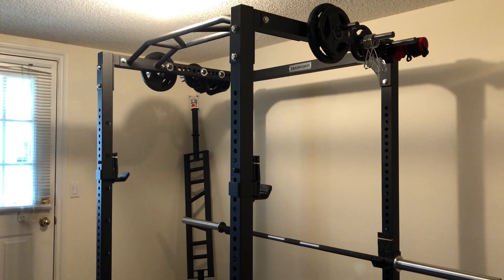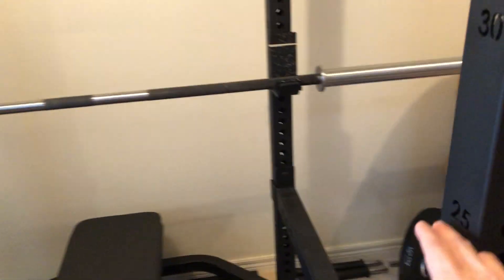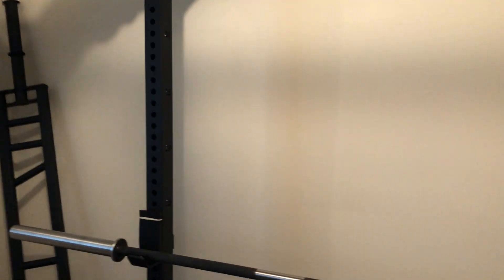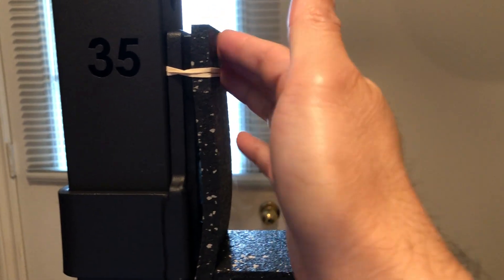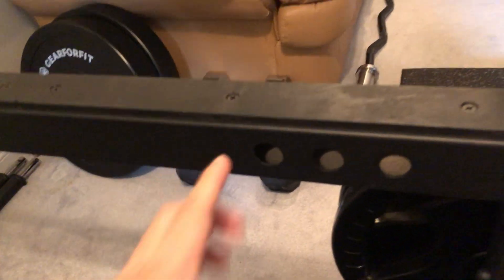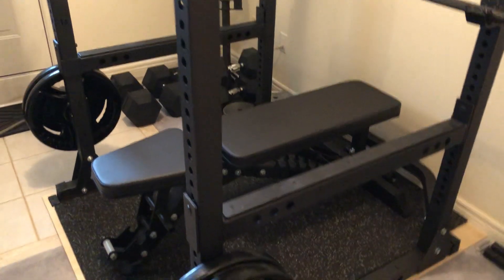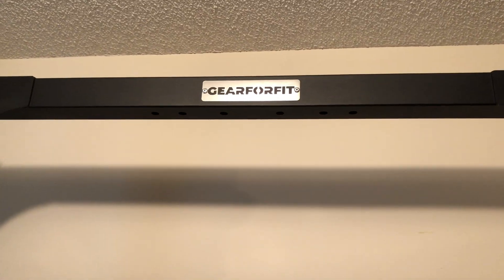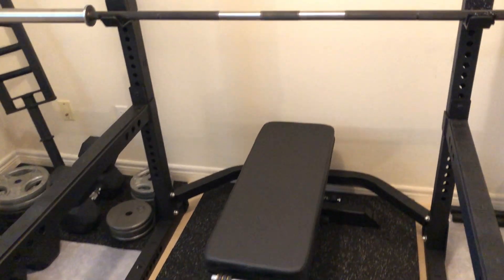GearForFit Commercial Power Rack 5G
My review of the GearForFit Commercial Power Rack 5G.